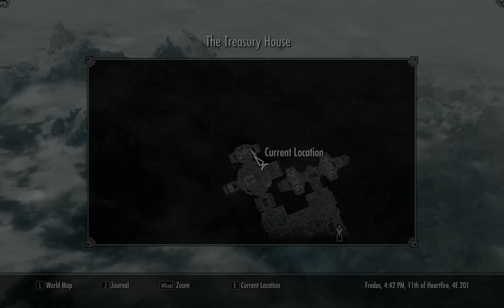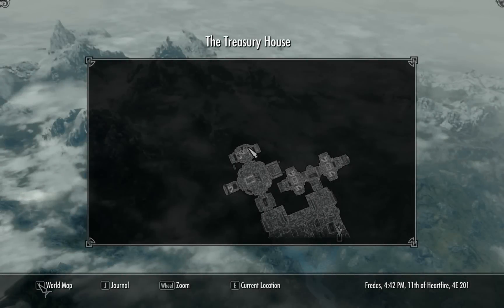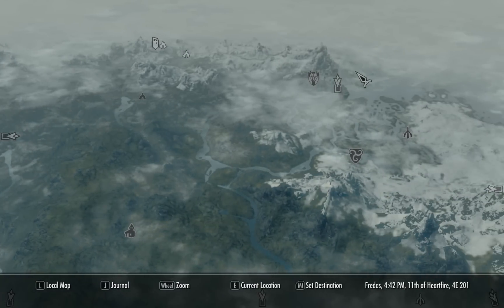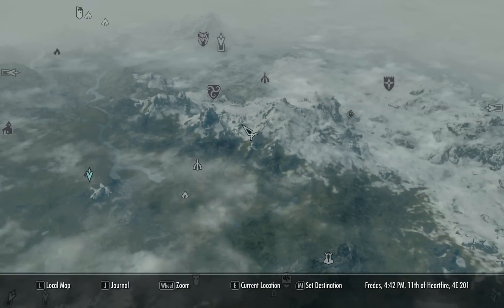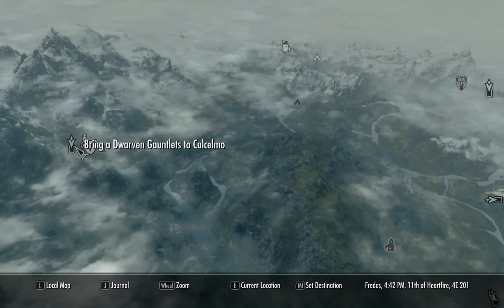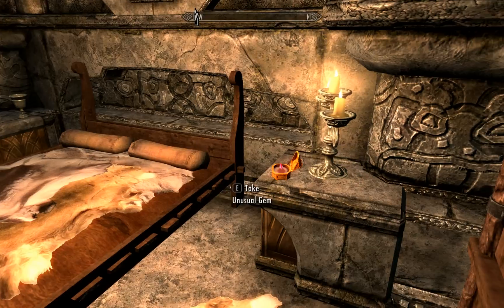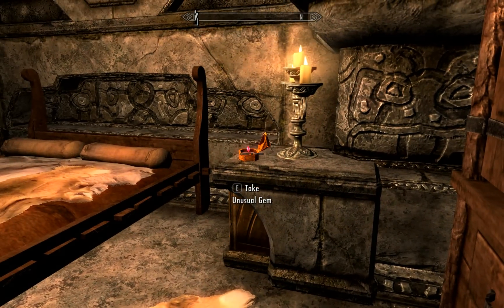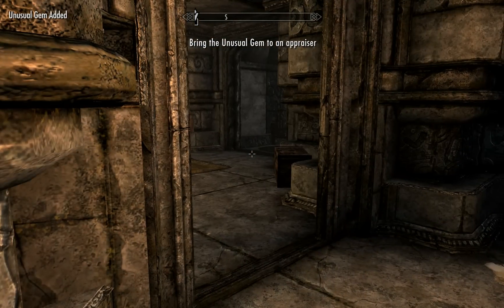Skyrim: Unusual Gem #1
First unusual gem I've located, this playlist will eventually have them all.